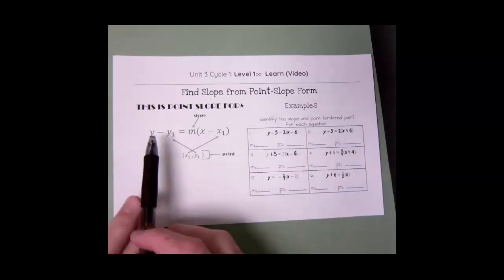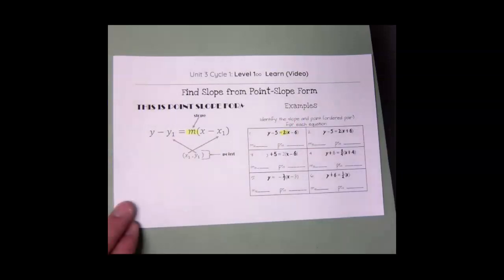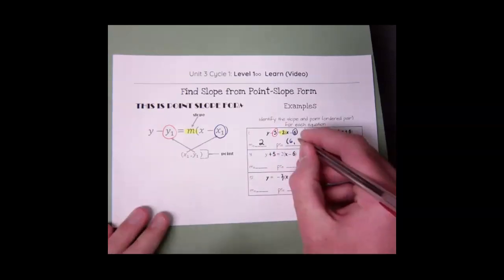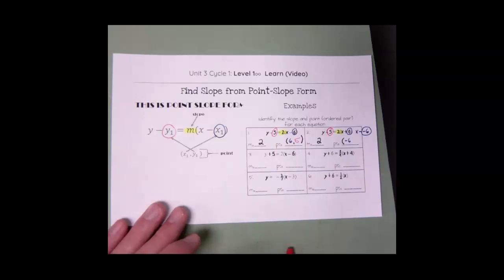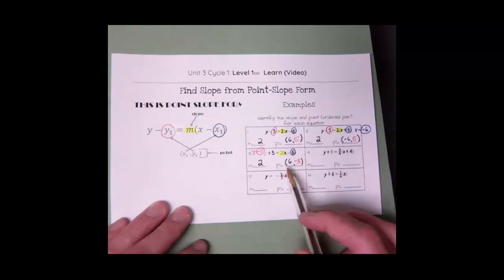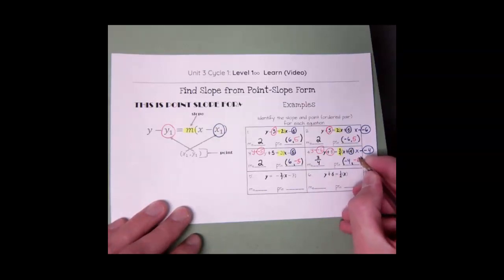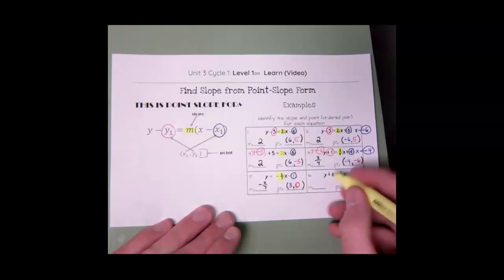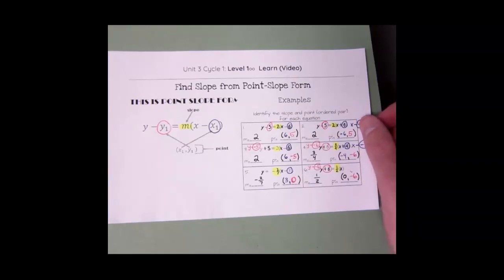Unit 3 Cycle 1 Level 1 Infinity